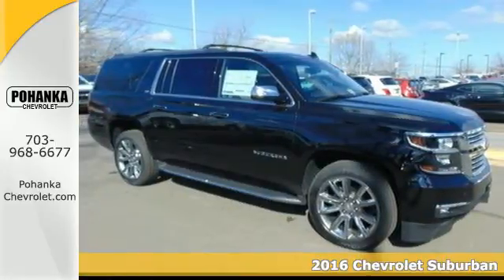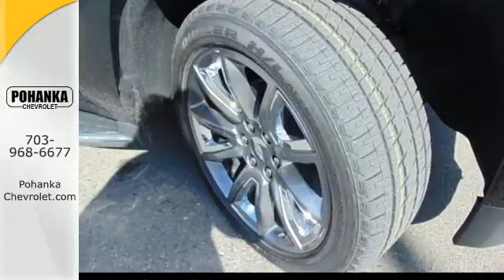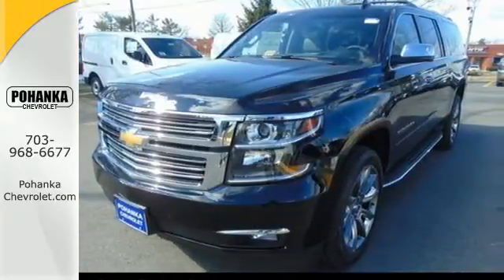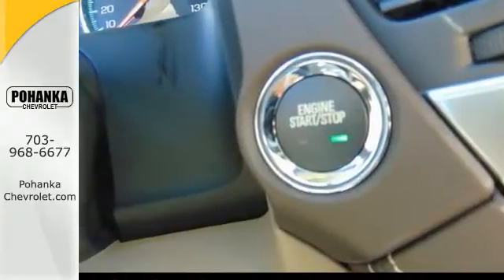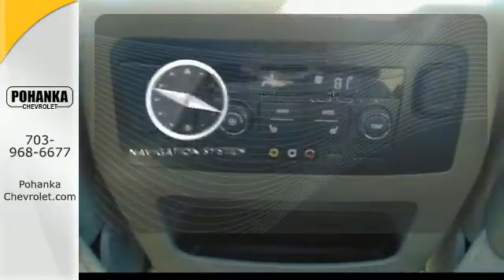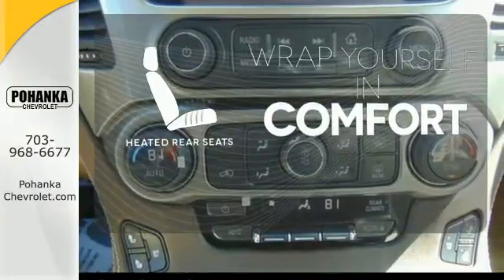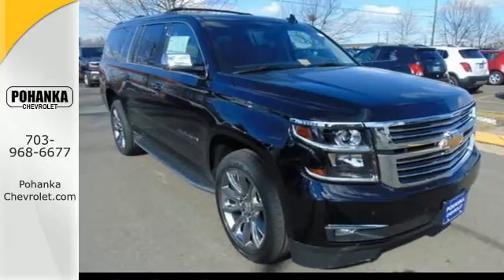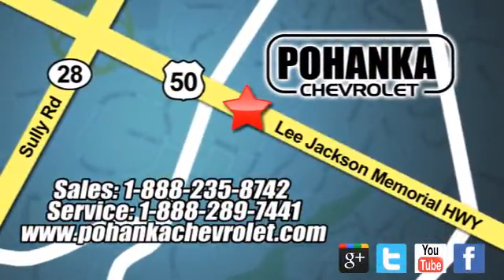New 2016 Chevrolet Suburban Chantilly VA Washington-DC, MD TGR263178 - SOLD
Year: 2016
Make: Chevrolet
Model: Suburban
Trim: LTZ
Engine: EcoTec3 5.3L V8
Transmission: 6-Speed Automatic Electronic with Overdrive
Color: Black
Interior: Cocoa/Dune
Stock #: TGR263178
VIN: 1GNSKJKC9GR263178
Come to the experts! Nav! Located right next to Dulles International Airport on Route 50 in Chantilly, Fairfax VA. If you want an amazing deal on an amazing SUV that will keep you smiling all day, then take a look at this fun 2016 Chevrolet Suburban. It's perfect for both families AND automotive buffs. All prices exclude taxes, title, license, and dealer processing fee of $599.00. Published price subject to change without notice to correct errors or omissions or in the event of inventory fluctuations. All features not on all vehicles. Vehicles shown are for illustration purposes only.

Address:
13915 Lee Jackson Hwy